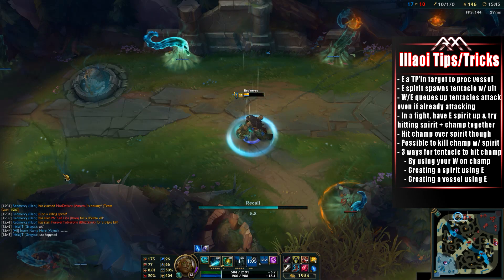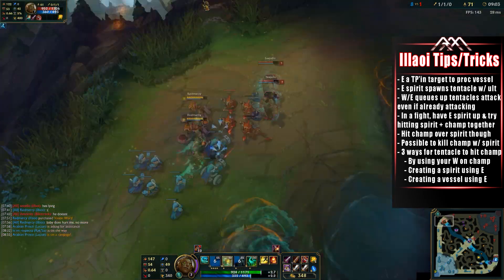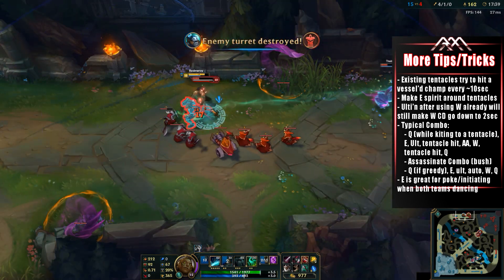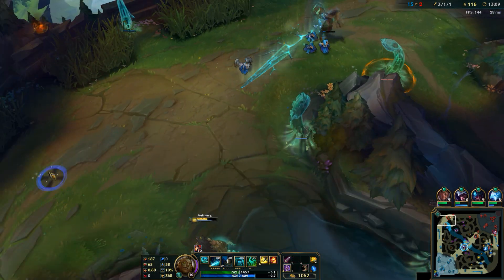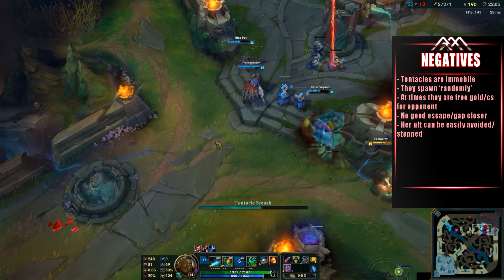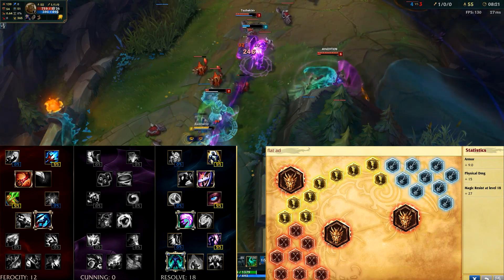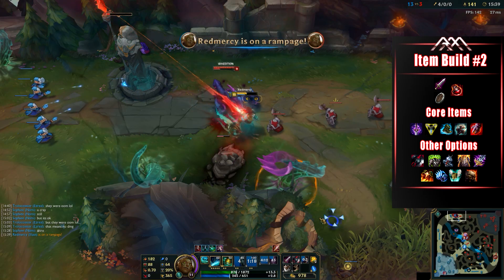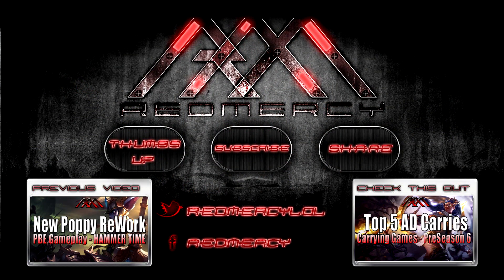Illaoi Tips & Tricks - In-Depth How To Play - League of Legends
Music Provided and Released by Monstercat